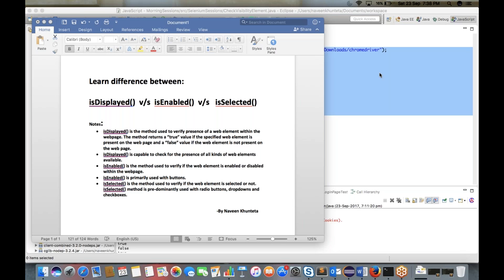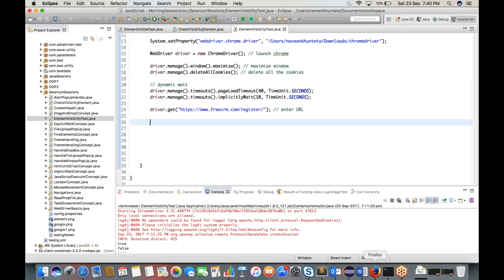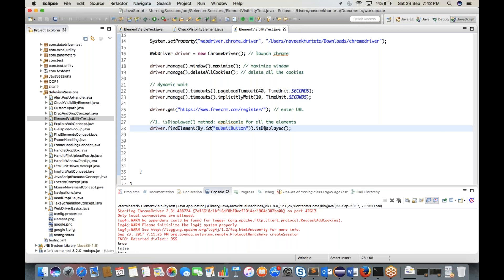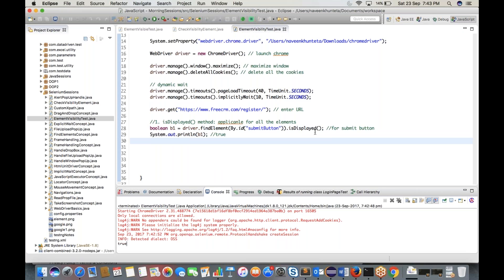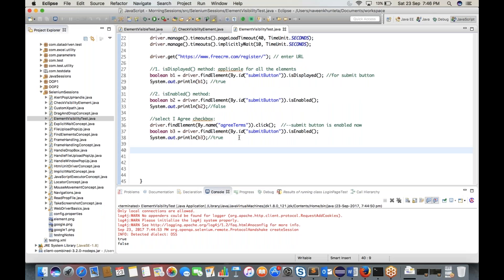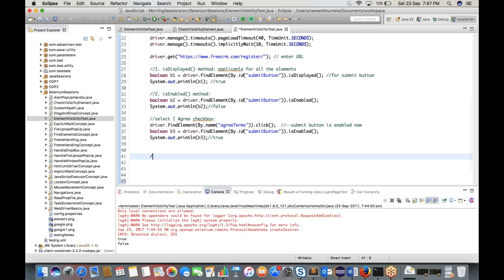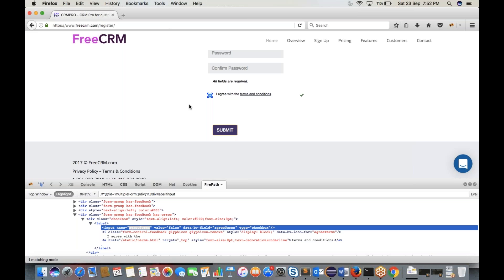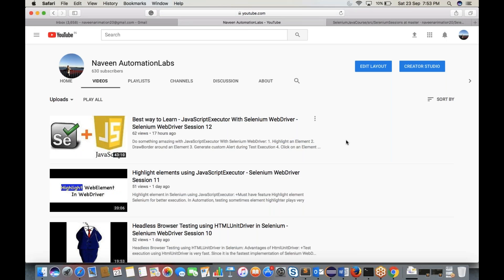Difference b/w isDisplayed, isEnabled and isSelected Methods - Selenium WebDriver Session 13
Difference between isDisplayed(), isEnabled() and isSelected() Methods in Selenium WebDriver:

1. isDisplayed() is the method used to verify the presence of a web element within the web page. The method returns a “true” value if the specified web element is present on the web page and a “false” value if the web element is not present on the webpage.
2. isDisplayed() is capable to check for the presence of all kinds of web elements available.
3. isEnabled() is the method used to verify if the web element is enabled or disabled within the web page.
4. isEnabled() is primarily used with buttons.
5. isSelected() is the method used to verify if the web element is selected or not. 6. isSelected() method is predominantly used with radio buttons, dropdowns and checkboxes.

感谢您观看
شكرا للمشاهدة